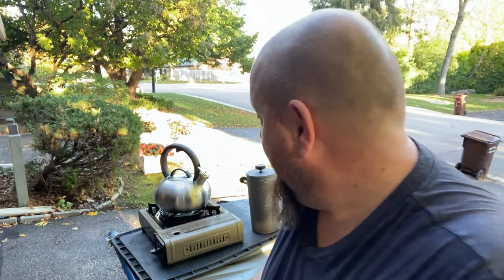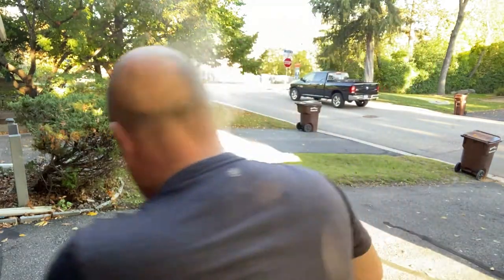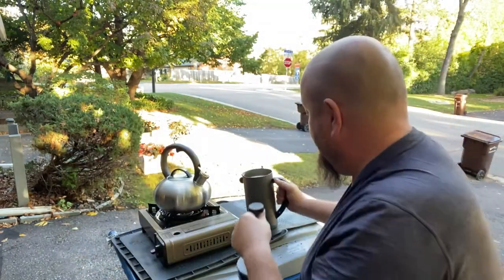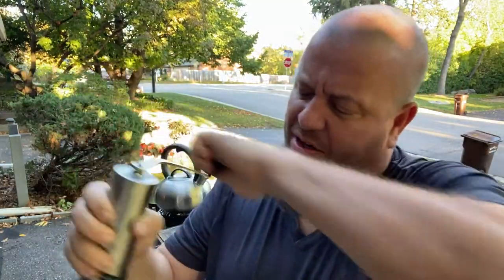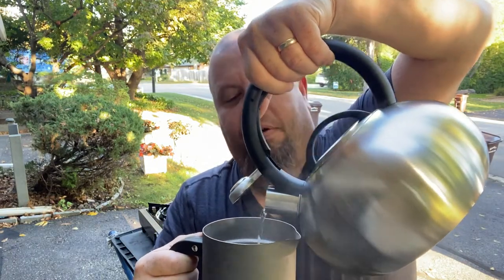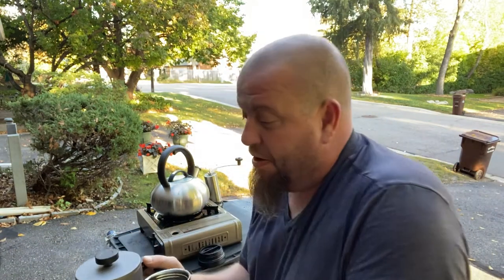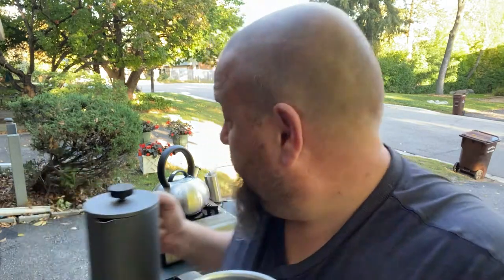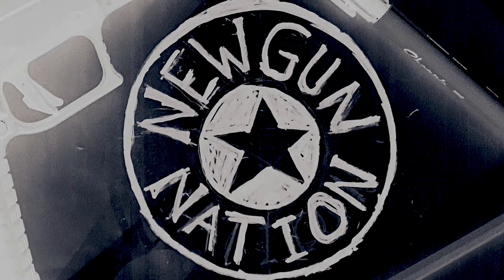Off-Grid Coffee - My Monday Morning Prep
Join Troy as he shares how he makes his SHFT Java! Getting fancy with a French Press and Manual Coffee Grinder. The Apocalypse doesn't have to be uncivilized or without caffeine!